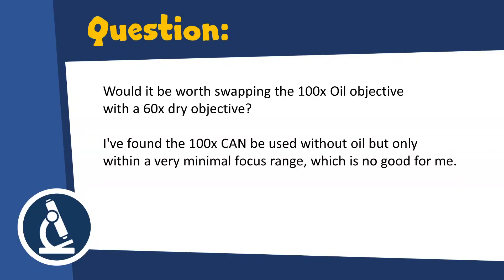🔬 Should I buy a 60x dry objective instead of a 100x Oil? | Amateur Microscopy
A 60x dry (non-oil) objective can have several advantages over a 100x oil objective for general purpose applications.

Oil objectives require Immersion Oil for microscopy. The oil immersion objective is rotated into the oil (so that there is no air between the slide and the objective). This causes the objective and slide to be covered with oil and they must be cleaned.